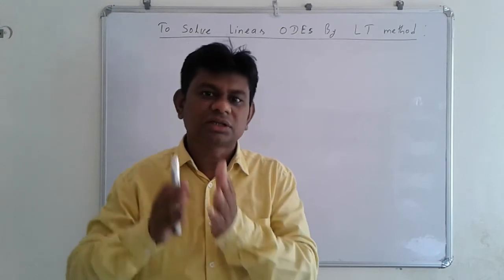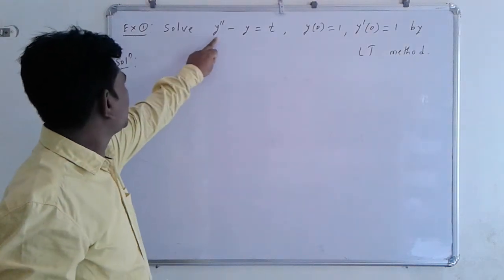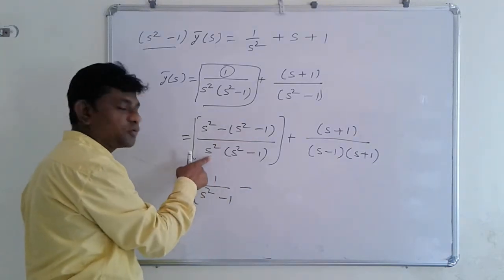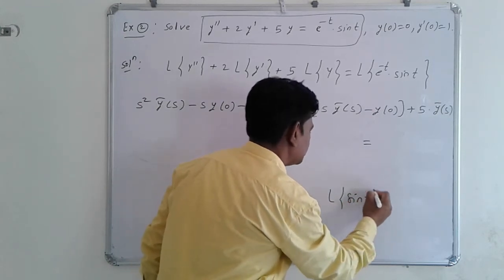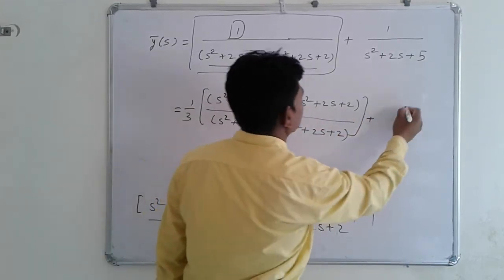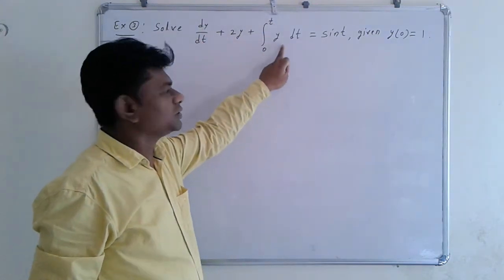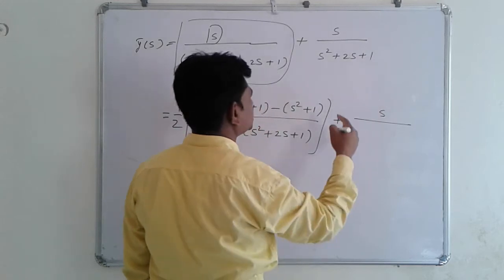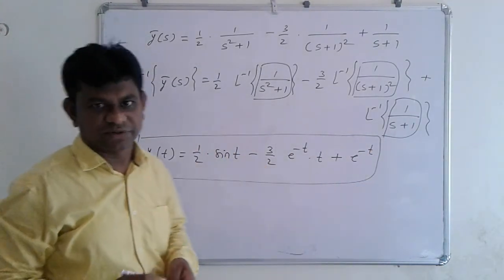How to Solve Linear Ordinary Differential Equation By Laplace Transform Method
Hello Friends, I am Ranjit Dhunde.
In this Lecture, we will see one of the application of Laplace Transform, that is, to solve linear ordinary differential equation. Also, In this Lecture, I will tell you some easy tricks for Partial Fraction.